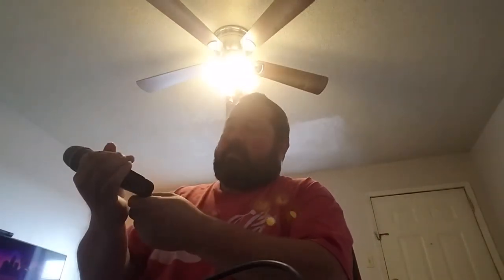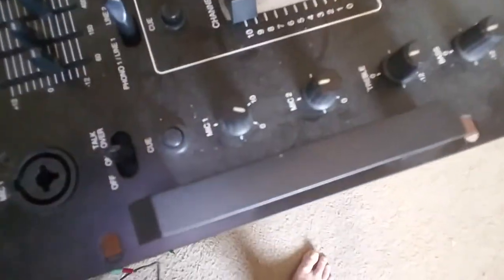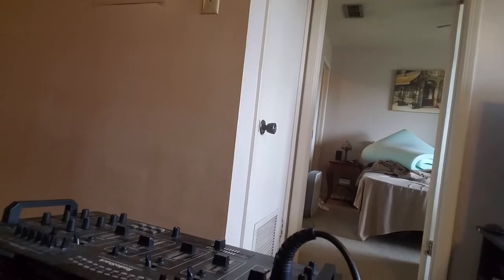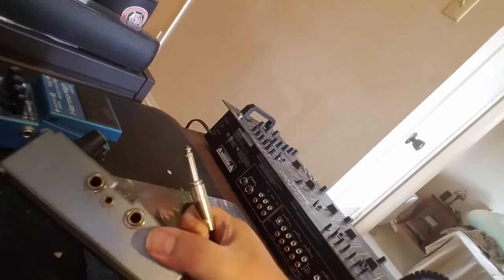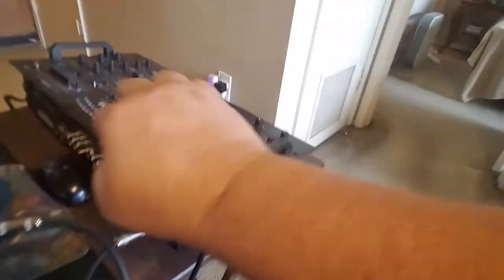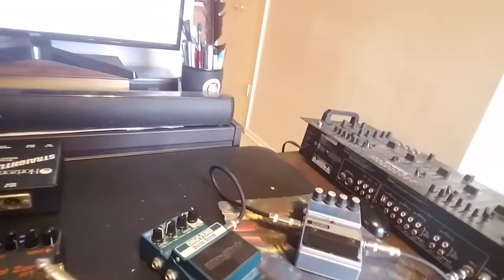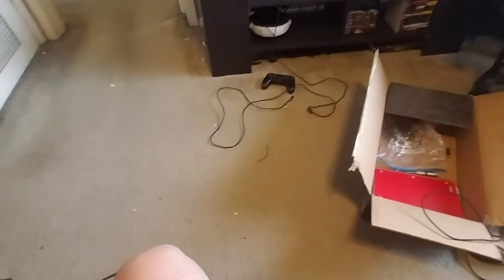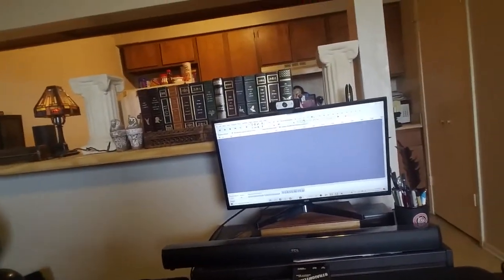The General Principle of a Chain Signal Flow